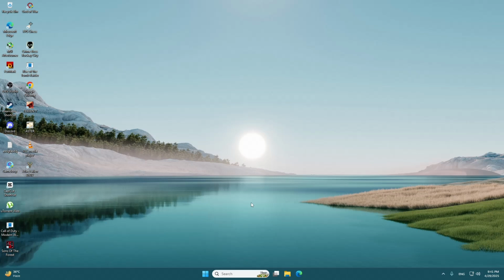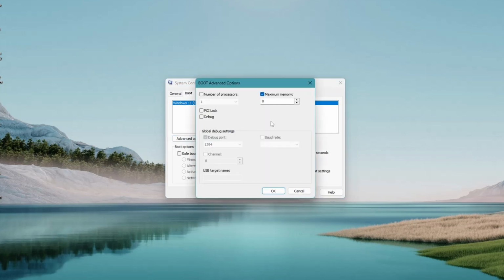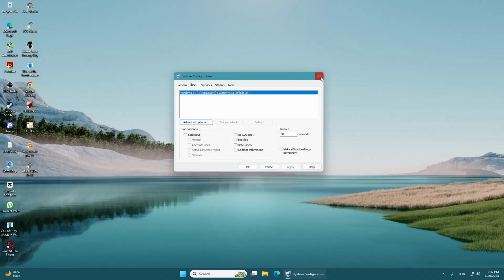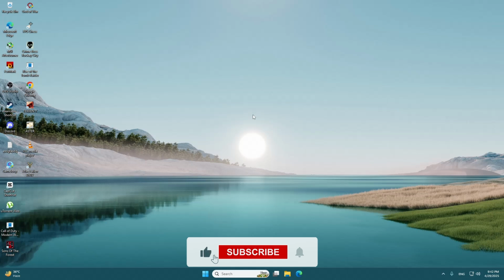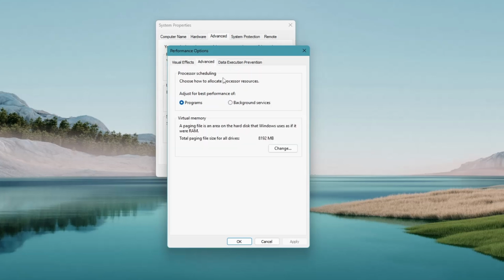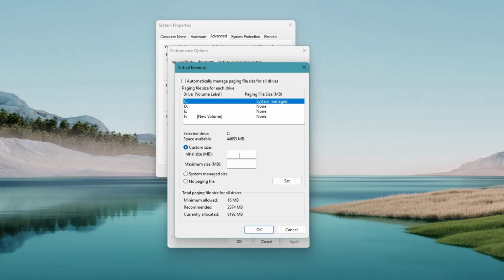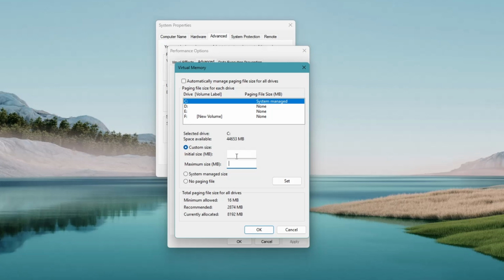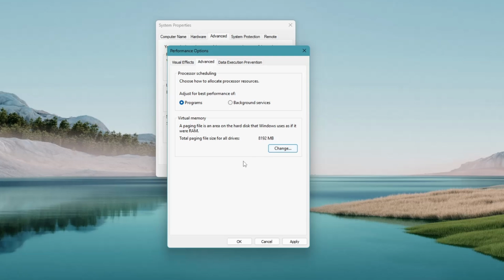How to Reduce Hardware Reserved RAM in Windows | Step-by-Step Fix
Struggling with low usable memory on your Windows PC? 😫 If you've noticed that a big chunk of your RAM is marked as "Hardware Reserved", this tutorial is for you. In this video, you'll learn how to reduce hardware reserved RAM and reclaim valuable memory using safe, practical steps.

Whether you're a gamer, developer, or everyday user, optimizing your RAM can boost performance and fix laggy systems. Let's fix this together!

🔹 What You'll Learn in This Video:
✅ How to access and configure System Configuration (msconfig)
✅ The right way to adjust Maximum Memory settings
✅ How to safely modify BIOS memory settings
✅ Virtual memory setup: Adjusting the paging file size
✅ Tips to prevent future memory management issues

⏱️ Timestamps:
⏱ 00:00 – Introduction
⏱ 00:25 – Accessing System Configuration
⏱ 00:42 – Unchecking Maximum Memory Option
⏱ 01:05 – When to Check BIOS Settings
⏱ 01:32 – Understanding Virtual Memory
⏱ 02:16 – Adding custom paging file

📌Avoid wasting valuable memory on hardware reservation
📌Improve your PC's speed and responsiveness
📌Learn technical fixes without needing to be an expert
📌Follow clear, step-by-step instructions with visuals
📌Save time and frustration by applying the right fixes

👍 Like this video if it helped you fix your RAM issues!